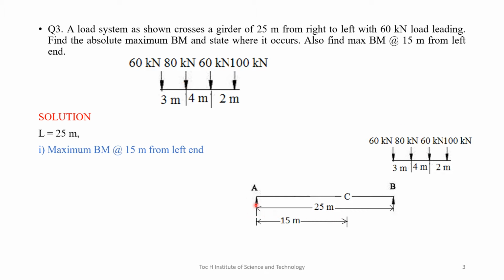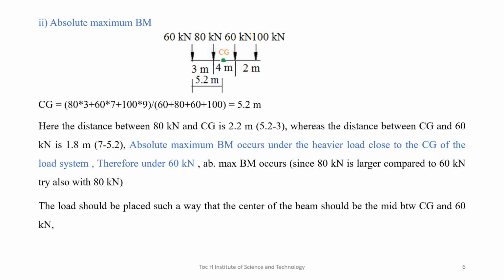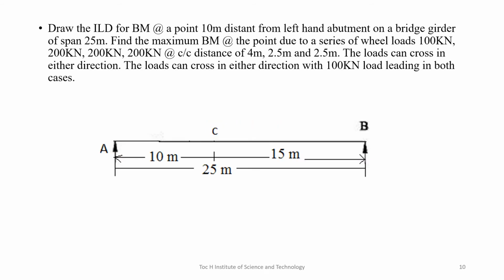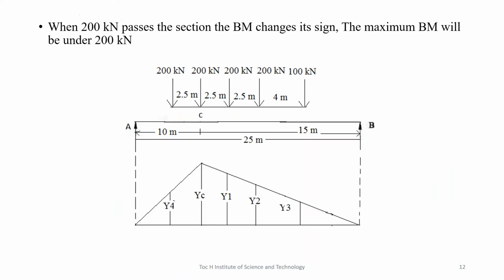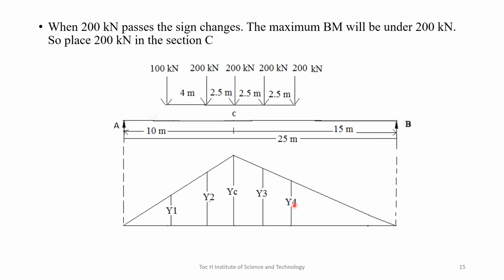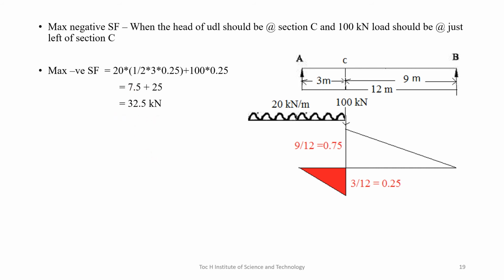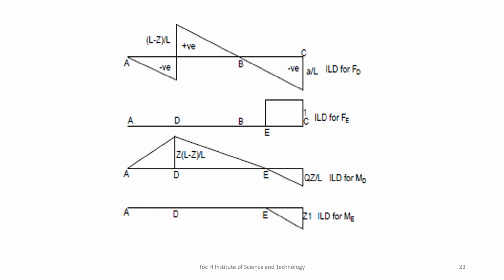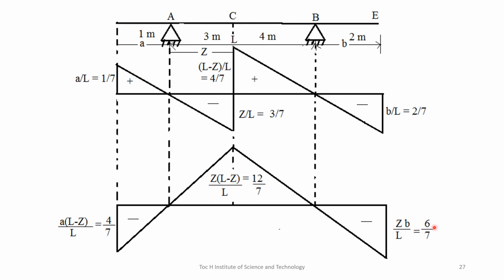CE 202 SA1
Lecture 8